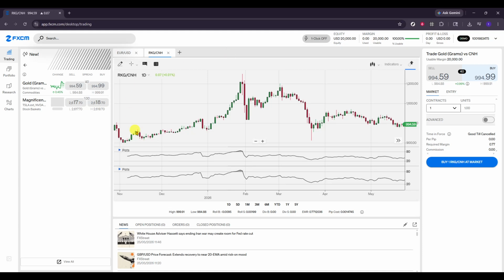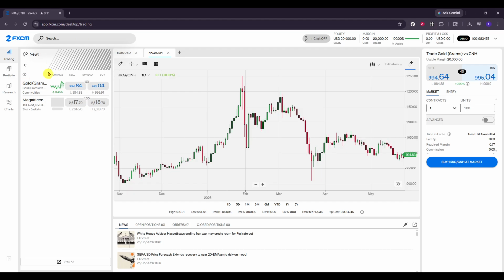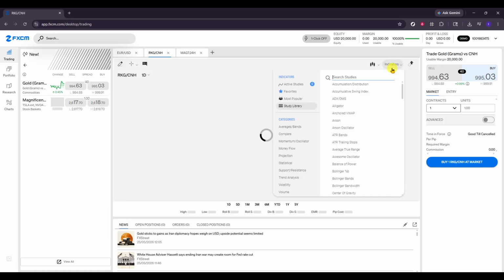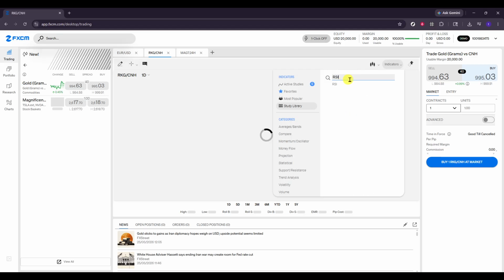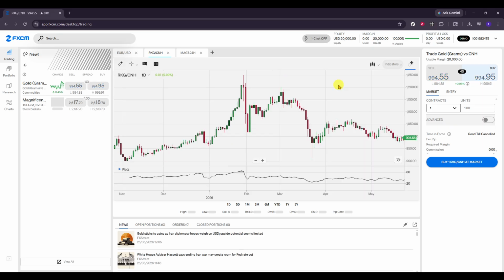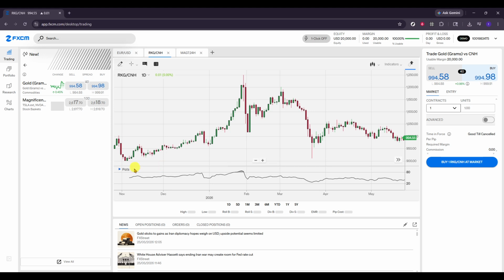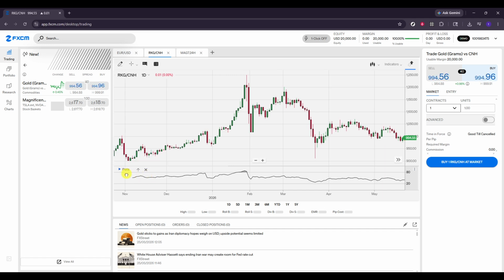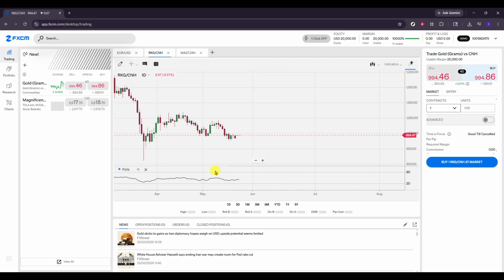How To Add Indicator On FXCM (2026) (Best Method)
Learn How To Add Indicator On FXCM in this easy beginner-friendly tutorial. I’ll show you the best method to add indicators to FXCM charts, customize your trading setup, and use technical analysis tools on the FXCM trading platform step by step. This simple guide is perfect for beginners.